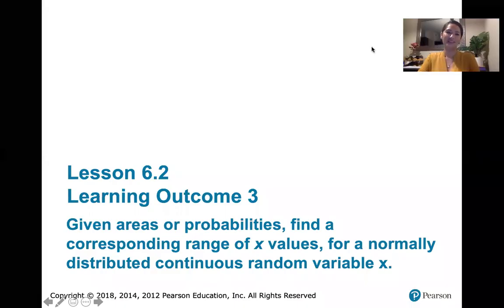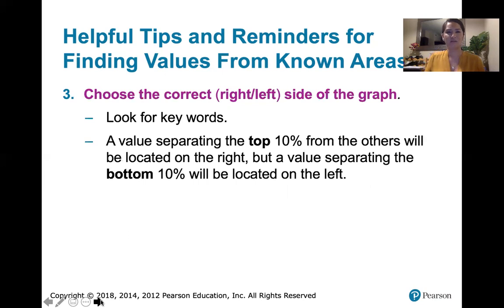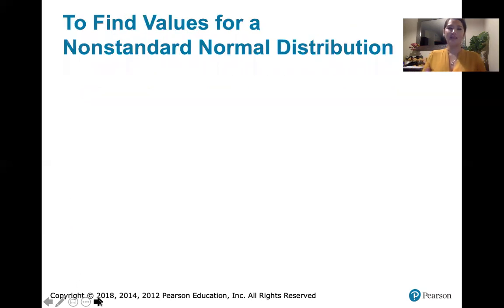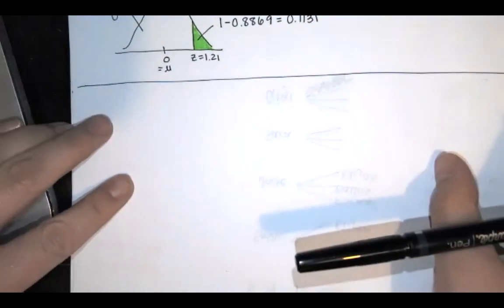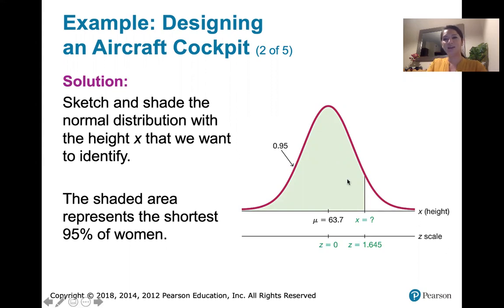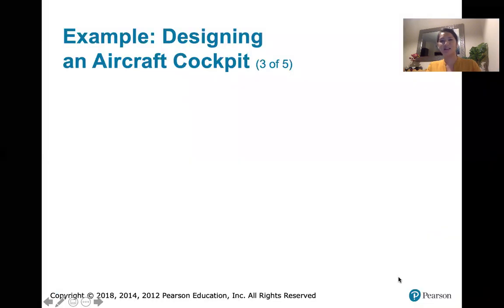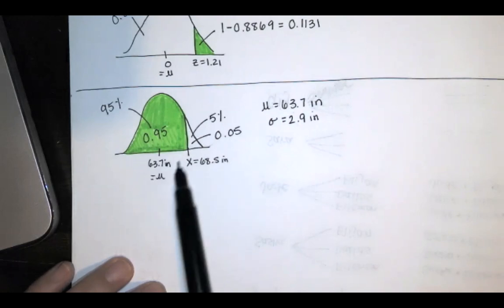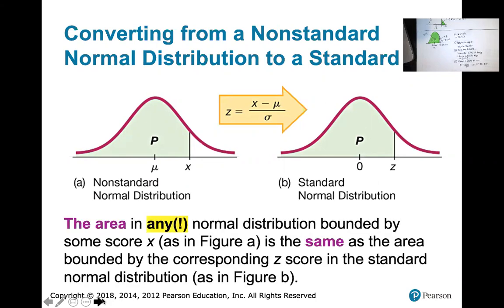6.2.3 Nonstandard Normal Distributions - Given areas or probabilities, find a range of x values.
Here, we discuss how to find a range of x values when we're given an area or probability -- provided that we know that x is a continuous, normally distributed random variable.